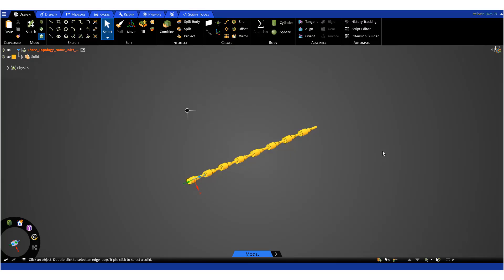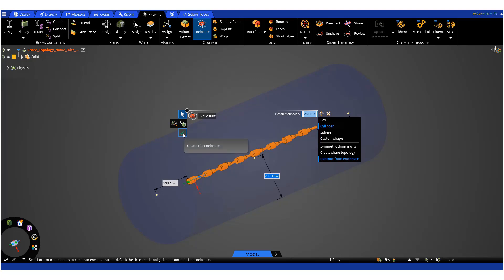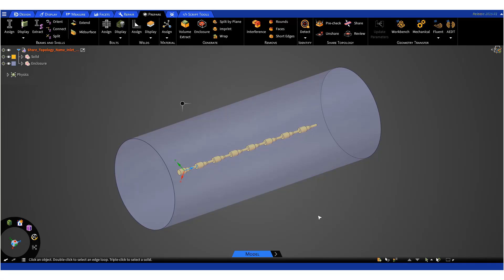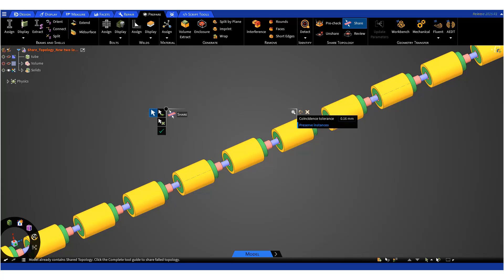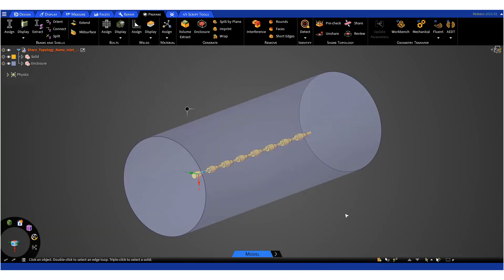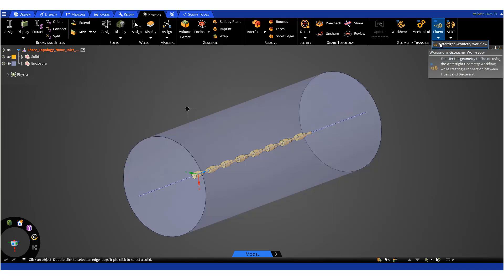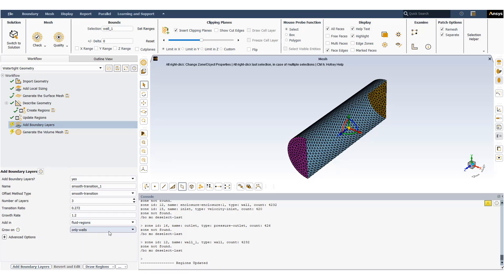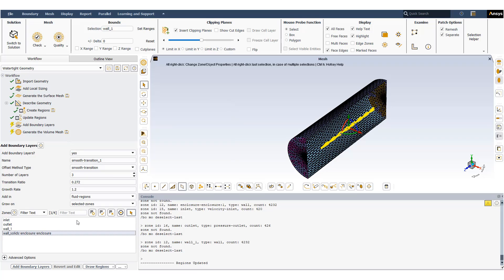Setting Up Inlet and Outlet Boundary Conditions in Fluent Meshing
The video guides on setting boundary conditions for CFD simulations directly in ANSYS Fluent Meshing. You won’t need to return to ANSYS Discovery or SpaceClaim for Name Selections. It demonstrates how to specify the inlet and outlet, along with other necessary boundary condition types, before you begin volume meshing.

A Workflow for Reducing the Time Needed to Share Topology in Large CFD Models:

We offer support, mentoring, and consulting services to enhance the performance and reliability of your hydraulic systems. Trust our proven track record to accelerate projects, optimize performance, and deliver high-quality, cost-effective results for both new and existing water control systems.